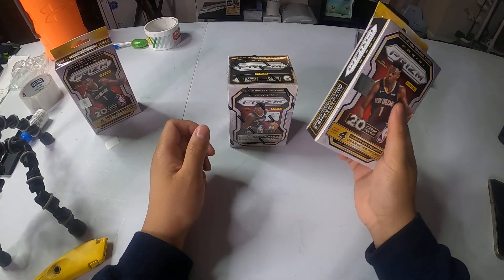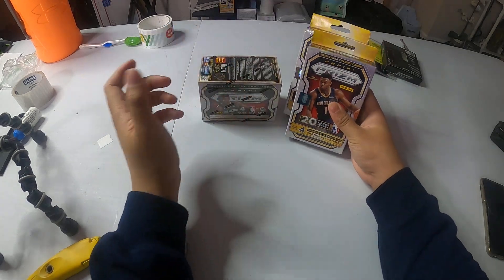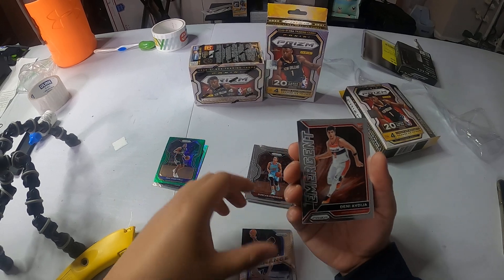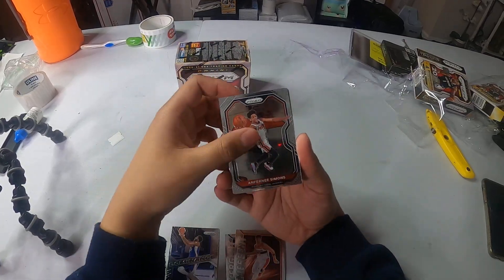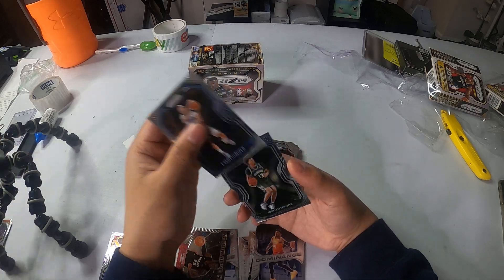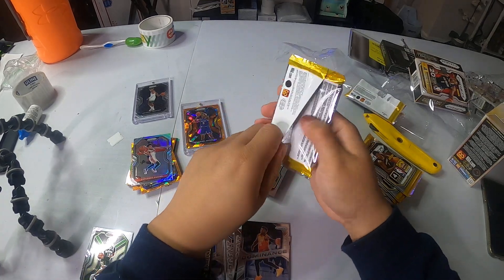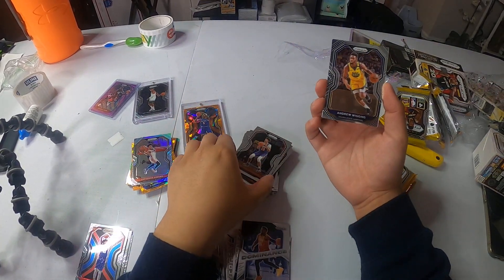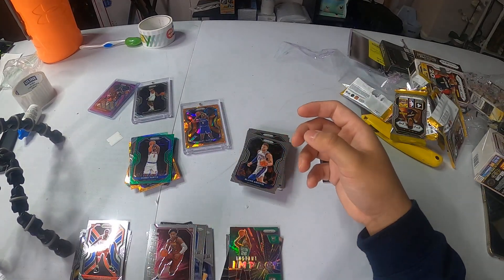2020-2021 Panini Prizm Basketball Blaster / Hanger Pack Opening!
Can We pull Lamelo Ball Please!!!